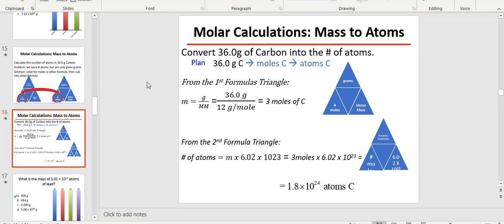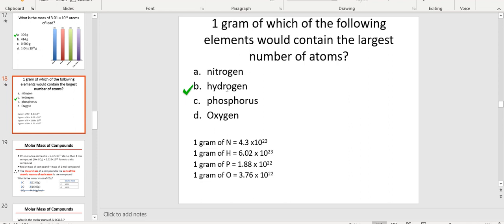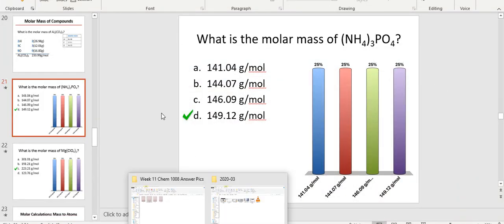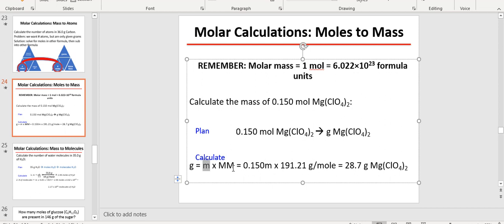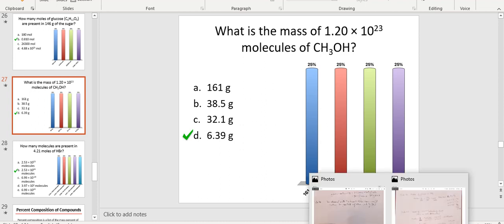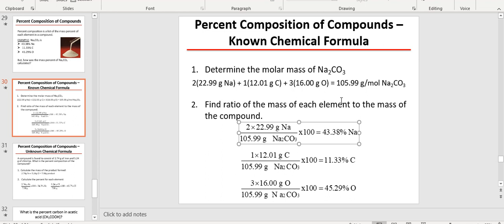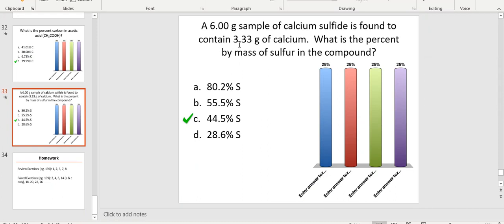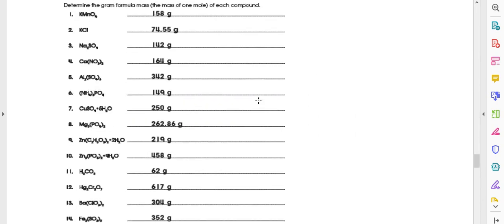Chem 1008 Week 11 Part 3